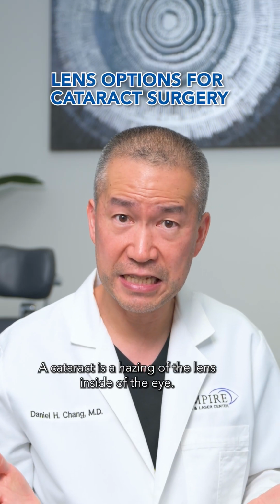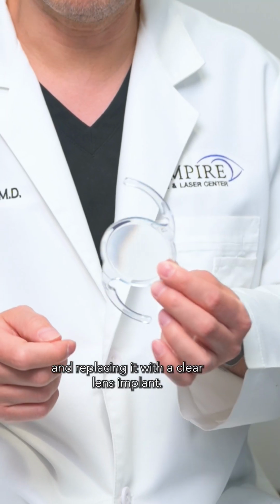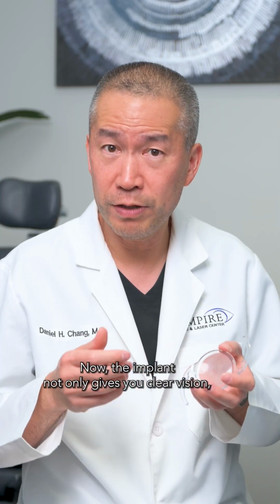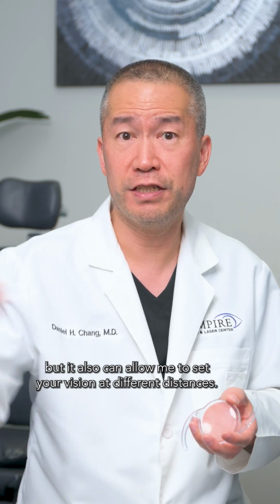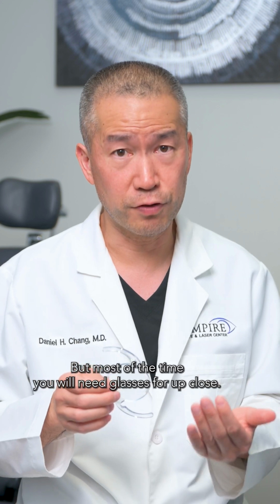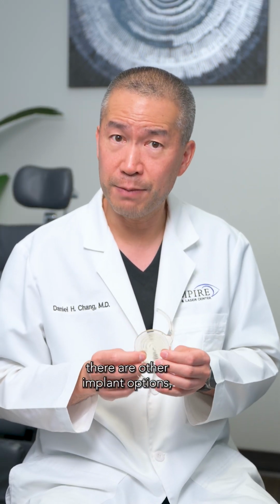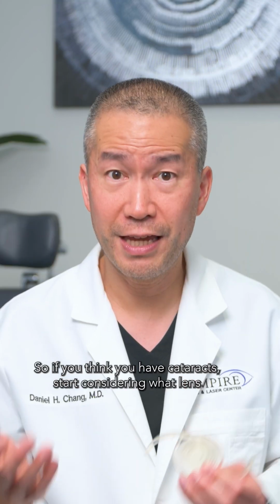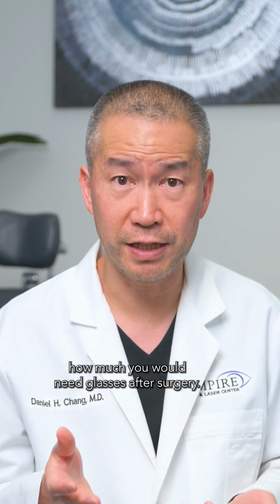IOL Lens Options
🤔 Think about your IOL!

Before having cataract surgery, one big decision you'll have to make is choosing which Intraocular Lens Implant (IOL) to get. These artificial lenses, which replace the cloudy natural lenses removed from the eye during cataract surgery, are made of a safe plastic called "Hydrophobic Acrylic."

There are several lens options to consider, depending on your visual needs and vision goals after surgery:

🔹 Monofocal lenses provide clear vision at a set distance, typically farther away. For example, you would be able to see the road signs ahead clearly while driving but would need glasses to read a book up close. Most insurances cover monofocal lenses.

🔹 Range-of-focus lenses are designed to provide an extended range of vision, helping you see clearly at far and intermediate distances, while also reducing the need for glasses for near tasks. Unfortunately, most insurances do not cover these more advanced IOLs, so there will be an out-of-pocket cost.

🔹 "Toric" versions of monofocal and range-of-focus lenses are also available for those with astigmatism, helping further improve vision after surgery.

If you are thinking about cataract surgery, start thinking about your desired post-surgery lifestyle, insurance coverage, and budget, so you can discuss them with your surgeon and find the right lens for you.